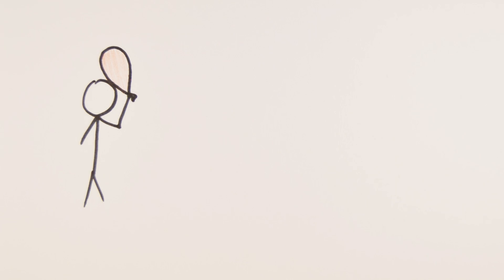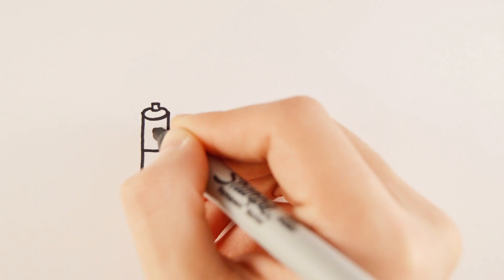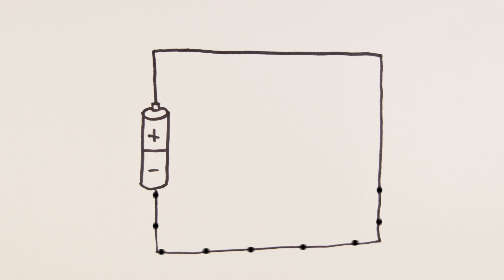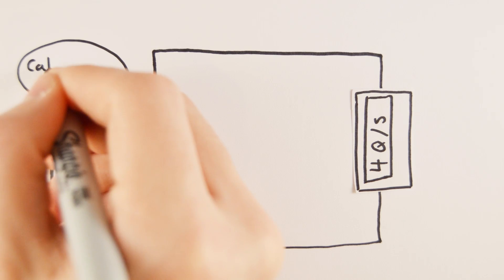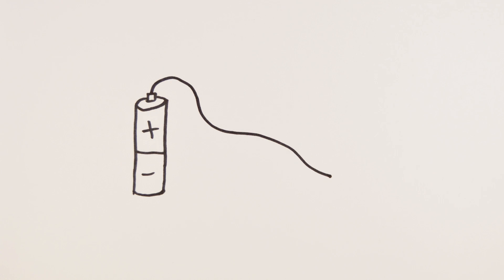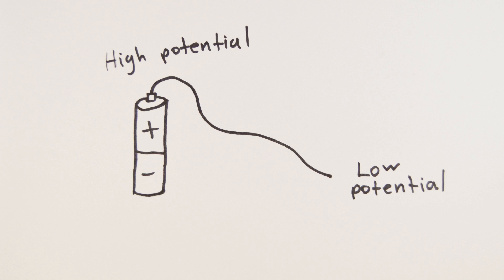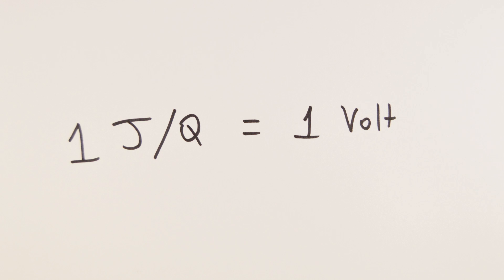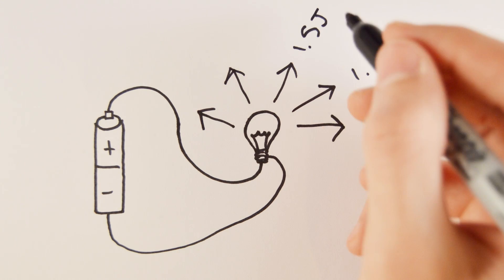Charge, Current and Voltage | GCSE Physics | Doodle Science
Script:
There are three things to understand when we talk about electricity: Charge, Current and Voltage.

All objects and materials have charge; it's created by the net of electrons or protons. If there are more electrons, the substance will be negatively charged and if there are more protons, it will be positively charged.

When a non-conductive substance such as plastic gets a charge by having electrons transferred to it, it creates a static electric charge. Such as when you rub a balloon on your head and it sticks or when you put your hand on a Van Der Graff.

Charge is measured in Coulombs and 1 coulomb is equal to the charge of approximately 6.241x1018 electrons.

Now the movement of this charge is called current and it's best to think of it as a river. Just as we measure the amount of water passing a point every second, current is the amount of coulombs passing a point every second. To measure it, we can put an ammeter in place to tell us how many coulombs are passing that point each second. But because physicists and engineers use this measurement so much, they decided to give is a name called an ampere or Amp.

Voltage or potential difference is a bit trickier to understand. The way I like to visualize it is by thinking of a lake that is completely still and therefore has no current. If we were to tilt the lake on its side, the water would rush from the higher gravitational potential to the lower. It's the same concept with Voltage, only instead of gravitational potential difference; we give it an electrical potential difference. We do this by using a battery for example, the battery gives one side of a wire more electric potential energy than the other side, so the current travels through the wire. The more potential difference we give it, the faster the current flows. Just as a steeper waterfall causes water to fall quicker.

But why do we call it potential? Because it is the potential to do work. The unit for the potential to do work is given in Joules per Coulomb and 1 of these is the same as 1 Volt because people decided to give it a name. Lets think of a 1.5V battery connected to a light bulb. What does the 1.5V mean? Well it means if 1 coulomb were to come out of one end of the battery, it could transfer 1.5J of light and heat before it entered the other side again.